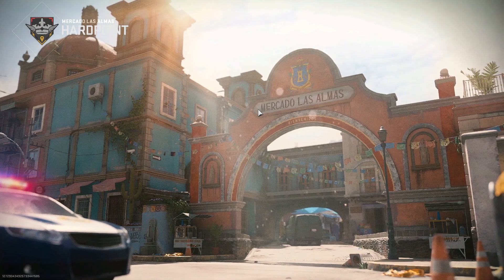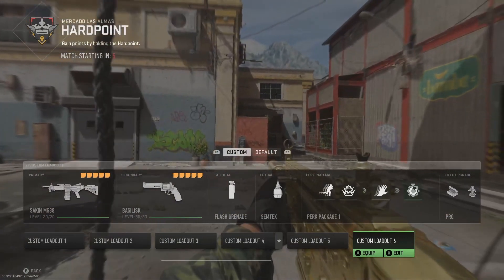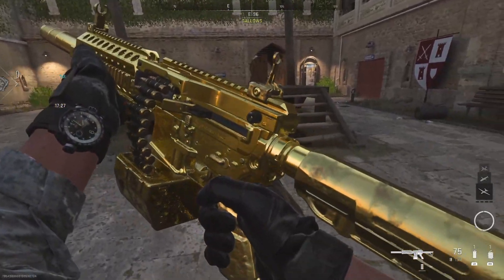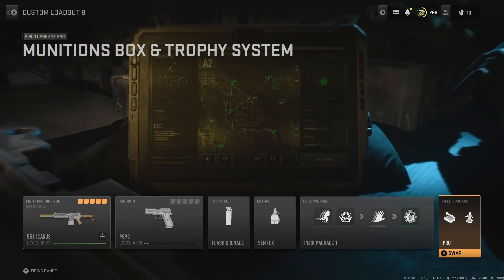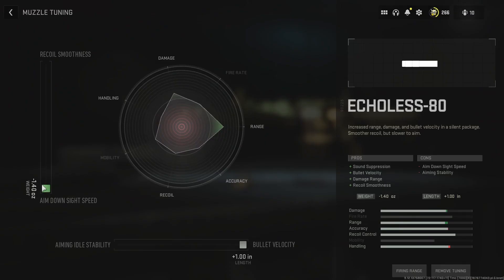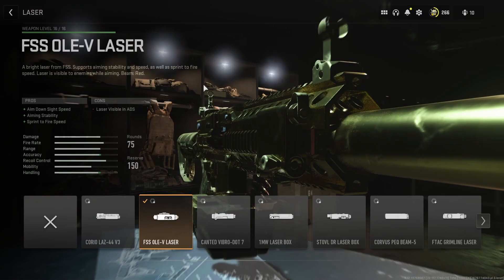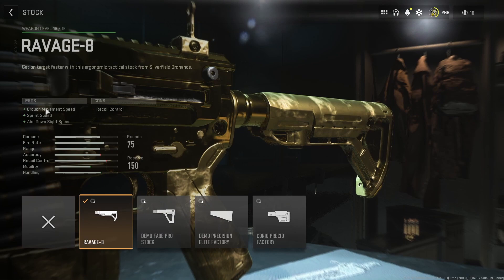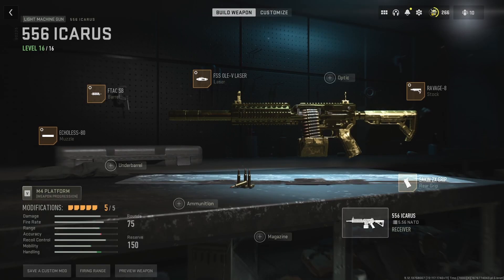I made the 556 ICARUS LMG into the FASTEST META LMG IN MW2! (Best 556 ICARUS Class Setup & Tuning)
The 556 ICARUS is defiantly the smallest LMG I have ever seen, it pretty much may as well be an assault rifle. But, that's why I'm making this video, TOO make it an AR!

Today we are looking at the 556 ICARUS LMG, this is the second LMG in MW2 and it doesn't even play like one? It plays more like an Assault Rifle. Which is why I didn't question it and went for a super speed build much like the SAKIN LMG. This thing is so small when I sprint I can hold it with one hand lol.

More builds and fun to come.